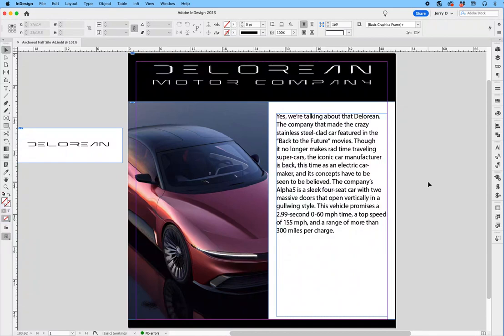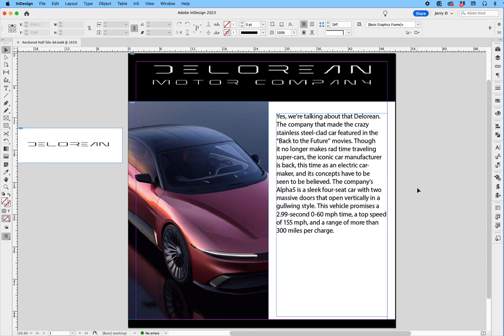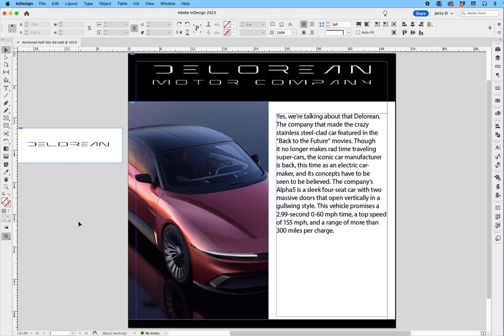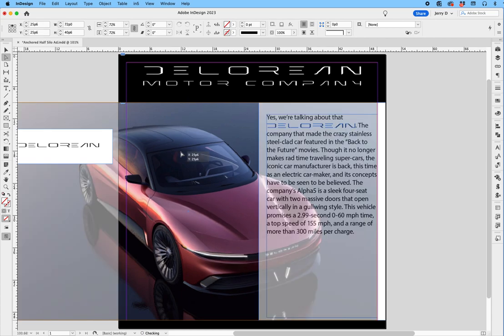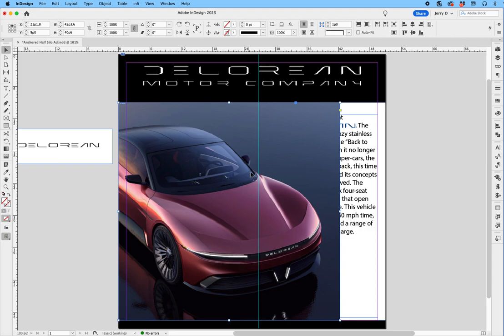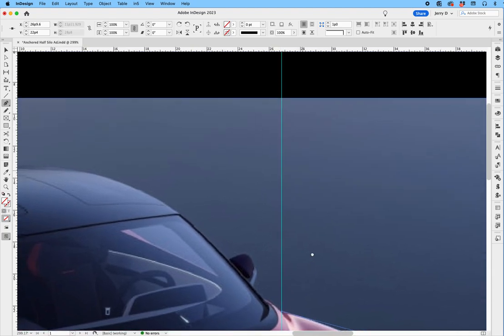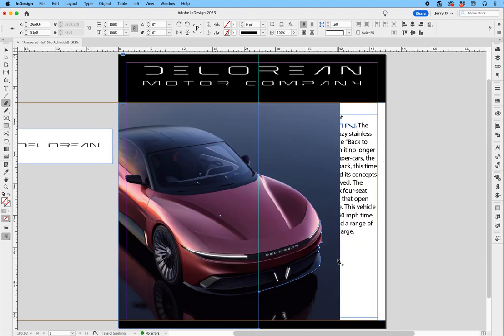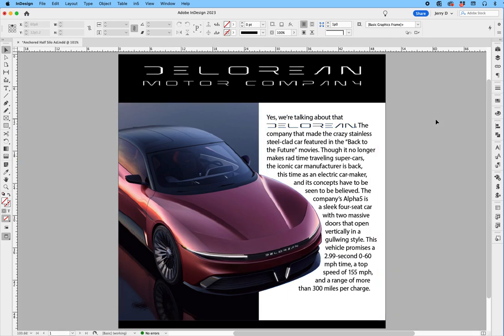Half Silo with text wrap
How to create a "non destructive" silhouette in InDesign using the pen tool and creating a text wrap around the image